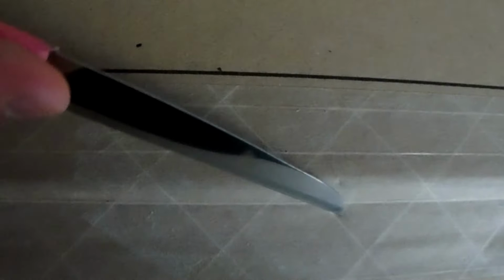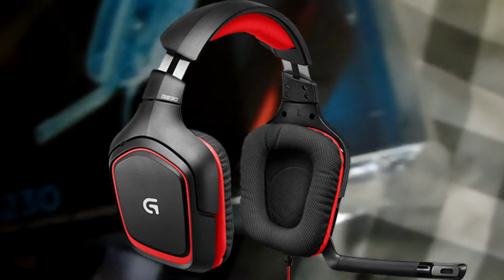UNBOXING - Logitech G230 Gaming Headset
Hello people of the universe my name is Top11Speed and welcome back to another video.

Today i'm unboxing the Logitech G230 gaming headset the reason I got these is because my old Turtle Beach X12 Broke so I got these cus they are one of the most popular gaming headsets out there.

PEACE